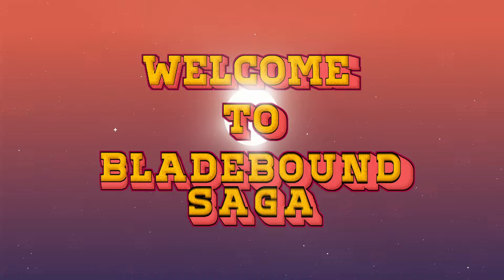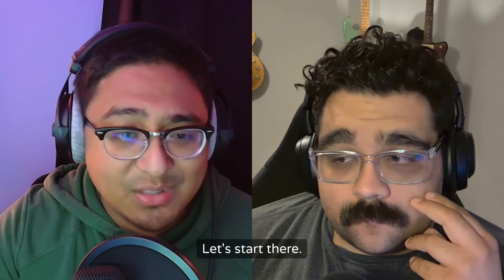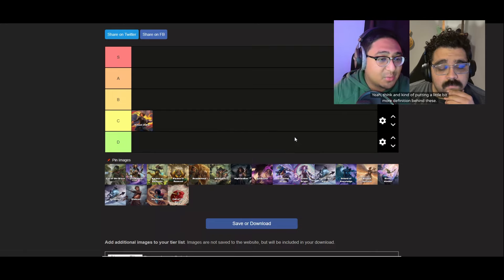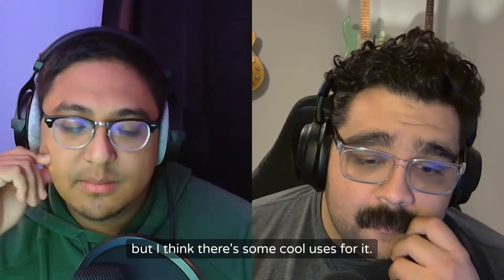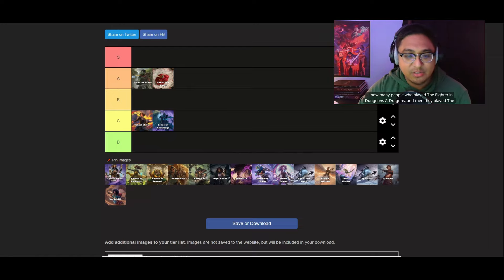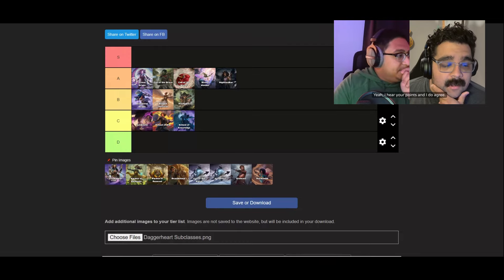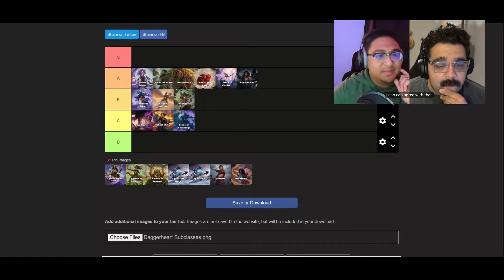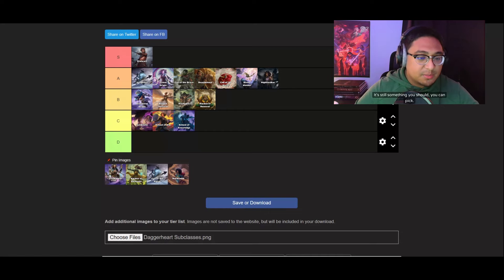S-Tier Heroes or D-Tier Disasters? Which Classes DOMINATE?! | Daggerheart Classes Ranked Beta 1.5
In this conversation, AJ (Professor Bulk) and Daniel (RiceKombo) discuss and evaluate the subclasses of the tabletop RPG Daggerheart through a tier list format. They share their opinions on various subclasses, including Wizards, Warriors, Sorcerers, Druids, and Bards, while considering factors such as balance, effectiveness, and versatility in gameplay. The discussion highlights the strengths and weaknesses of each subclass, leading to a comprehensive understanding of their roles within the game. The conversation concludes with reflections on the overall state of the game and the importance of player feedback.

Ready to discuss "Daggerheart," share tips, and meet fellow gamers?
It's the perfect place to connect and deepen your gaming experience.

Time Stamps
00:00 Intro
00:30 Explanation of Tierlist
3:16 School of War Wizard
6:16 School of Knowledge Wizard
8:28 Call of the Slayer Warrior
10:59 Call of the Brave Warrior
15:08 Elemental Origin Sorcerer
17:33 Primal Origin Sorcerer
20:50 Divine Wielder Seraph
23:34 Winged Sentinel Seraph
25:59 Syndicate Rogue
30:11 Nightwalker Rogue
33:31 Wayfinder Ranger
38:37 Beastbound Ranger
43:47 Stalwart Guardian
46:04 Vengence Guardian
49:31 Warden of Renewal
52:58 Warden of Elements
56:47 Troubadour Bard
1:00:00 Wordsmith Bard
1:02:22 The Game is in a Good State
1:07:10 Outro